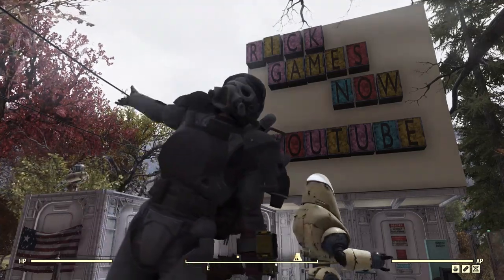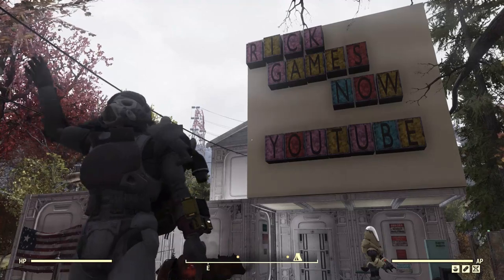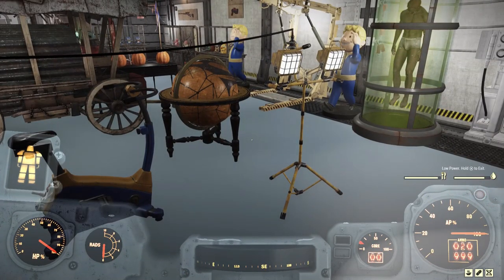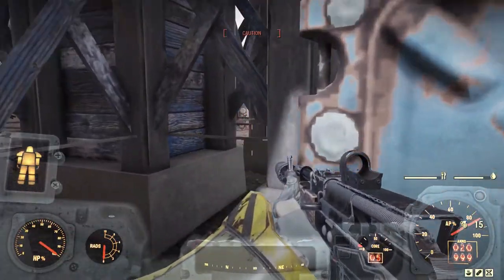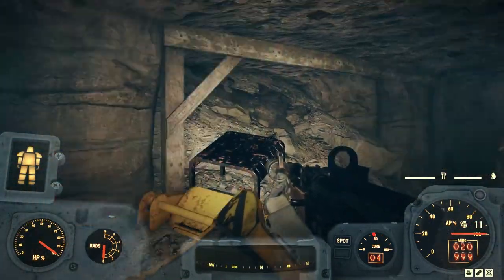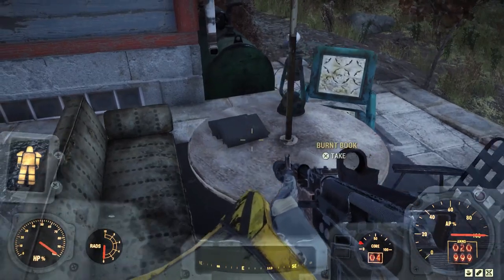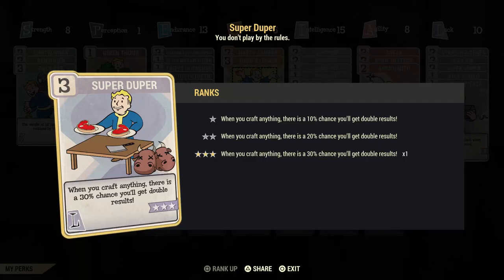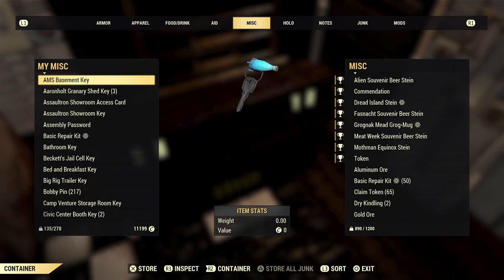Fallout 76 | Farming Unlimited Lead!!!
Today I'm going to show you how to farm unlimited lead in Fallout 76!!!

I ended up getting almost 1000 lead in two runs. But you can do this as much as you want!!!

Remember be safe out there and as always good day!